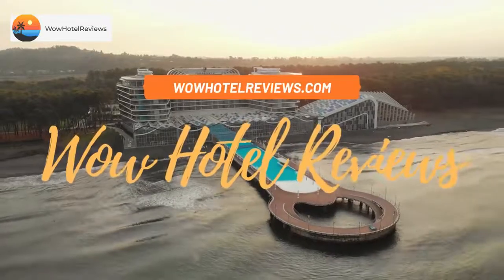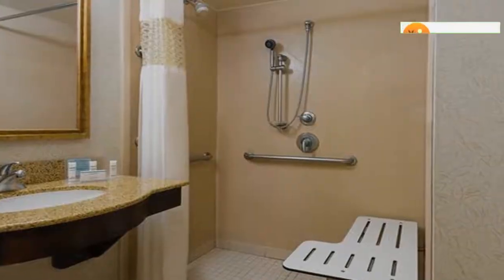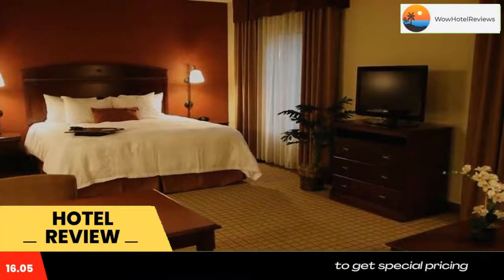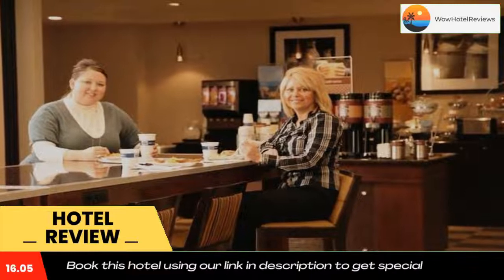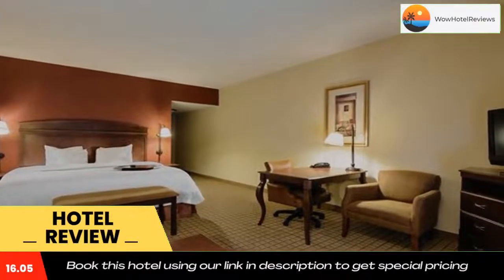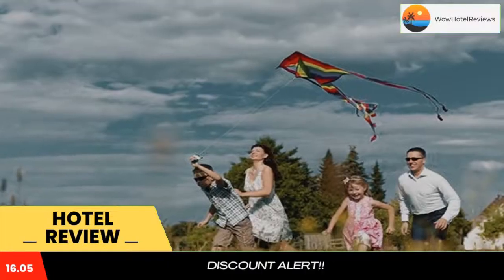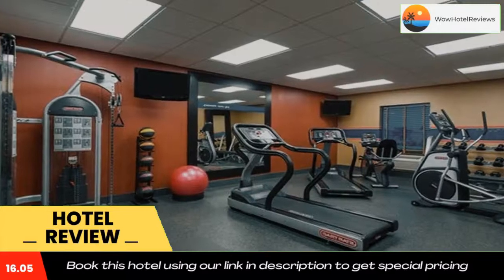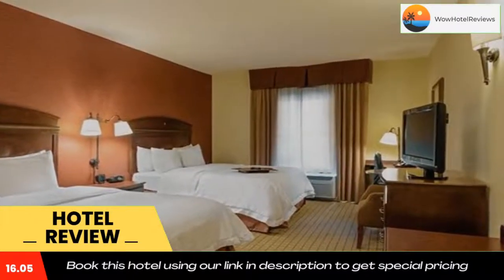Hampton Inn and Suites Peoria at Grand Prairie Review - Peoria , United States of America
Hampton Inn and Suites Peoria at Grand Prairie

Hampton Inn has an indoor swimming pool and air-conditioned rooms with a flat-screen TV and free Wi-Fi. Located in Orange Prairie, it is 2 miles from WeaverRidge Golf Club.
Each room at Hampton Inn is fitted with deluxe bedding and feature a plush armchair and ottoman in the living area. Each one has a coffee maker and well-lit work desk with a comfortable side chair.
At Hampton Inn, Guests can enjoy hot and cold items for breakfast including waffles, bagels and fresh juices. Cold beverages and packaged snacks are available 24-hours a day from the vending machines.
Hampton Inn and Suites Peoria is less than one mile from The Shoppes at Grand Prairie. RAVE Motion Pictures Theater is half a mile away.